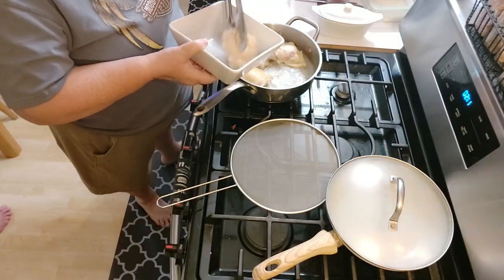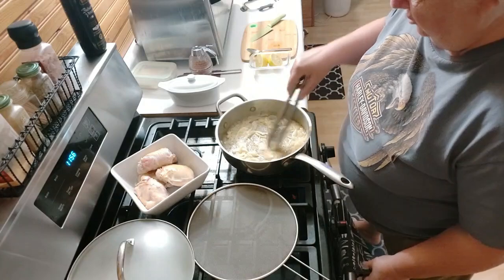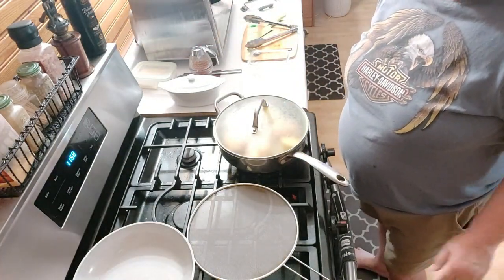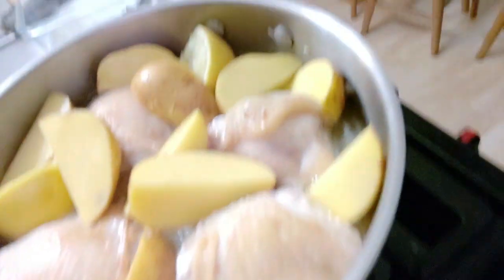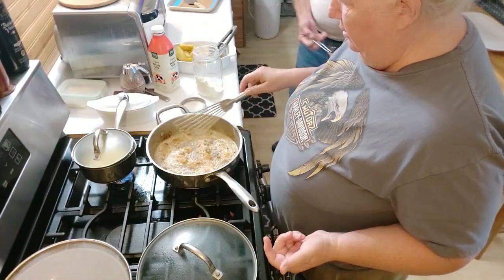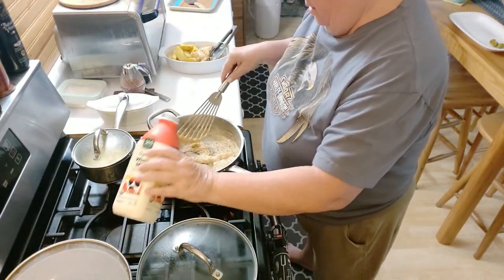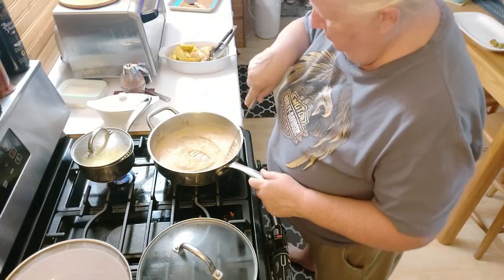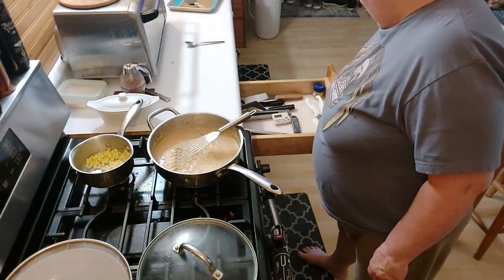Transform Your Cooking: Thighs, Onion Gravy, and Lemons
Learn how to transform your cooking with this delicious recipe featuring thighs, onion gravy, and lemons. This dish will elevate your cooking game and impress your friends and family!
Recipe
4 chicken thighs bone & skin on
1 lemon
4 Yukon gold potatoes 1/4
3 garlic cloves
1/2 an onion sliced thin
2 Tablespoons Coconut Oil
2 Tablespoons Flour
1 Cup Milk or more
1 Tablespoon Chicken Bouillon
Brown the Thighs in Coconut oil  Remove from pan, add sliced Onion cook until soft,
 add Chicken bouillon, stir.  Put the Thighs back in the pan, add the  lemon and the potatoes,
cook for about 1-2 hours on top of the stove over low heat.  It could be done in about 1 hour.
When done remove the Thighs and potatoes to a bowl and begin making your gravy.
Add the flour and let cook then add in your milk and keep stirring don't go running
or looking at your phone...Add more liquid iff needed I used the hot corn water.
When smooth and taste good it is done.  Serve.